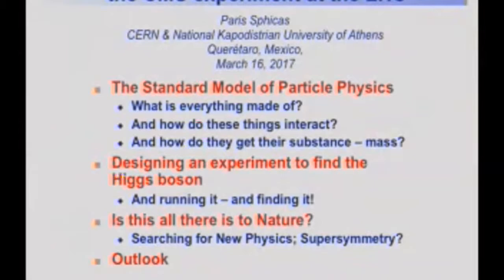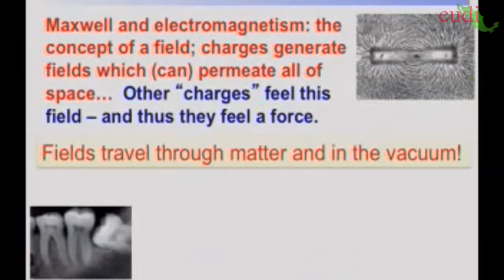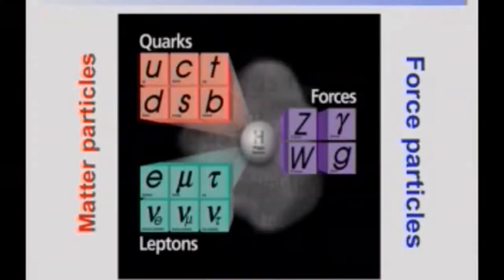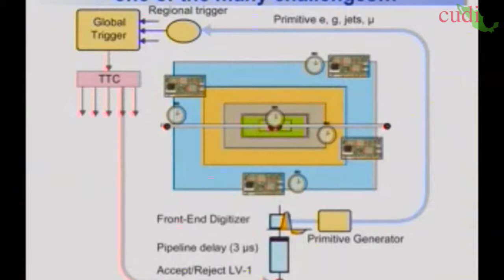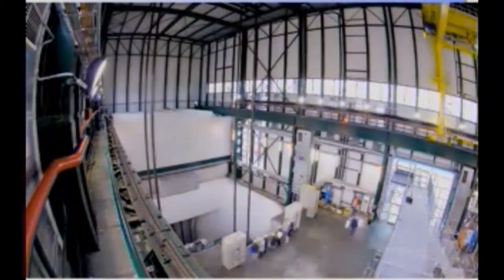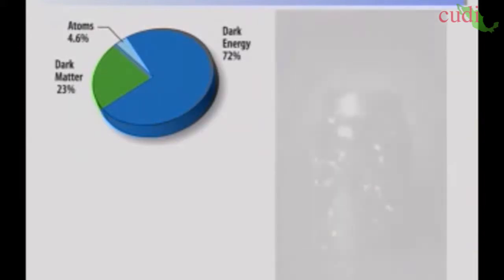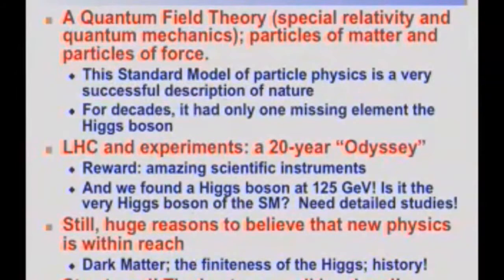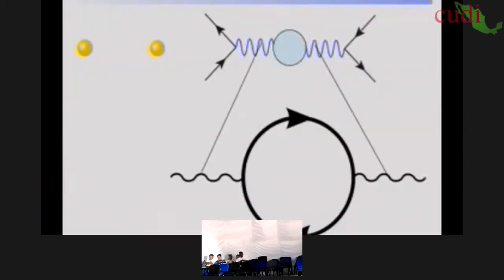CLASHEP Estudiando la naturaleza con billones de electron-volts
16 de marzo 2017

Séptima conferencia de la Escuela Latinoamericana de Física de Altas Energías del CERN, en esta ocasión se contó con la presentación "Estudiando la naturaleza con billones de electron-volts" por parte del Dr. Paris Sphicas de la Universidad de Atenas. Durante la conferencia se habló sobre la observación y análisis de partículas que se encuentran dentro de la naturaleza, además de los avances y resultados de estas investigaciones.

Para saber más sobre la presentación, ponentes y el evento consulta nuestro sitio